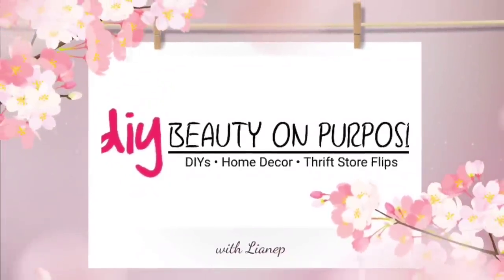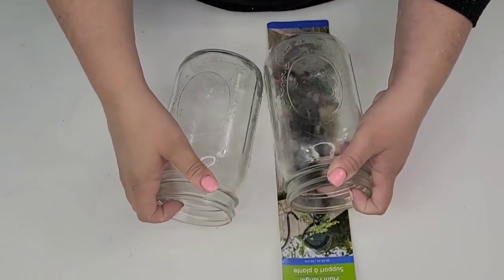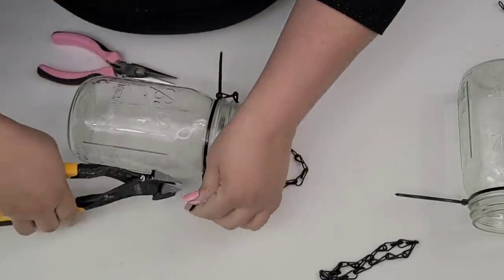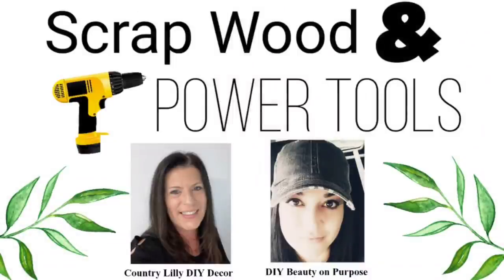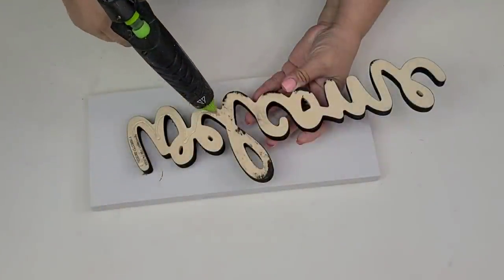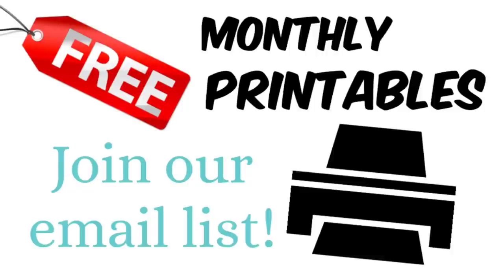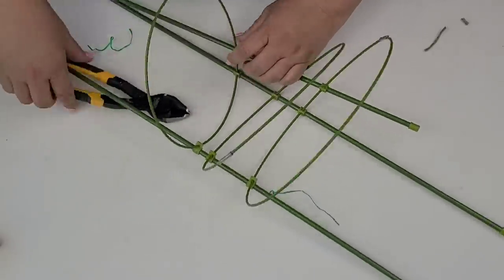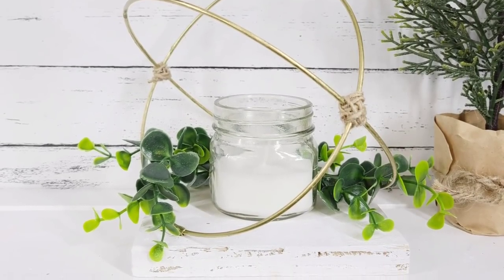🌿 Scrap Wood & Power Tools DIY Decor | Farmhouse DIY Home Decor | DIY Home Decor (2021)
On this video I create three DIY Home decor using scrap wood and Power Tools,  Farmhouse DIY Home Decor, DIY Home Decor

All pictures and footage are mine unless otherwise specified. My content cannot be used or duplicated without my permission.